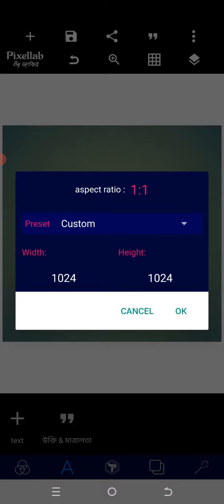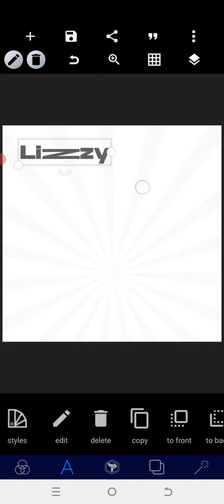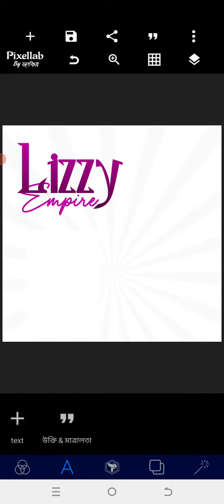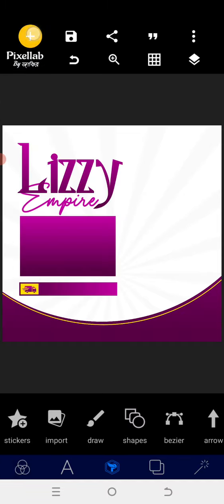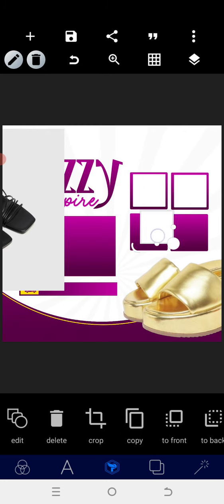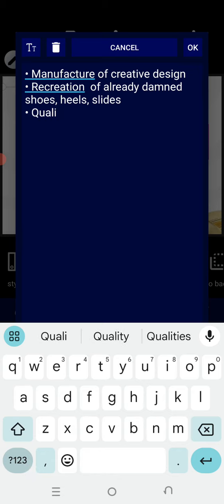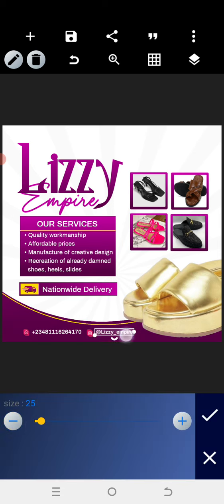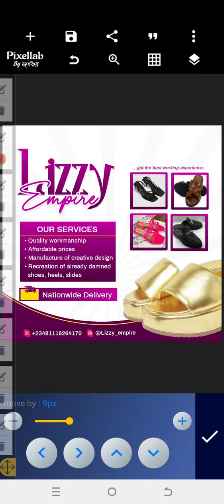How to create flyer in pixellab | fashion flyer design | Pixellab Tutorial| Diko Graphics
On this video i will show you how to create business flyer design |Ads flyer design in pixellab | cloth flyer | Pixellab Tutorial for beginners | Diko Graphics

      Kindly SUBSCRIBE, LIKE and SHARE my videos and don't forget to click the bell icon to be updated about my new video Please kindly Subscribe, Subscription is totally free, share , like and comment .

✓ archivo font
✓ also hold
√ Roboto light

📌?For plp? comment in the description

 Stay blessed